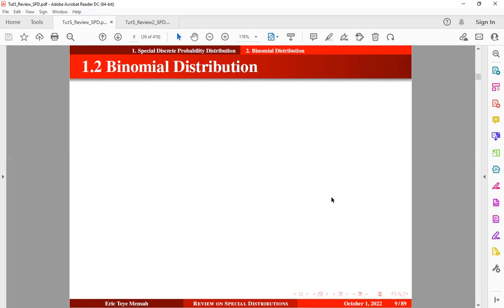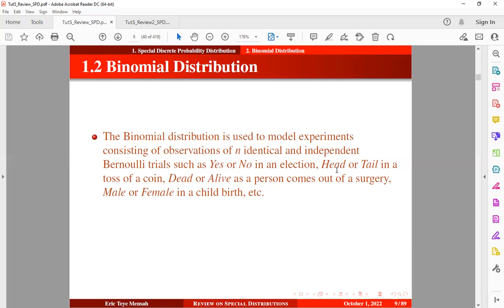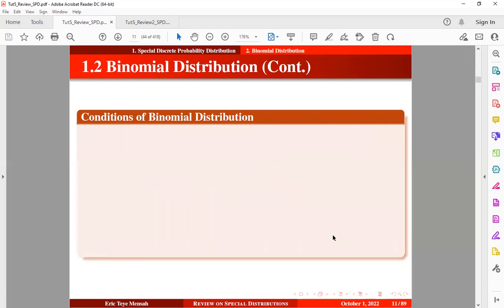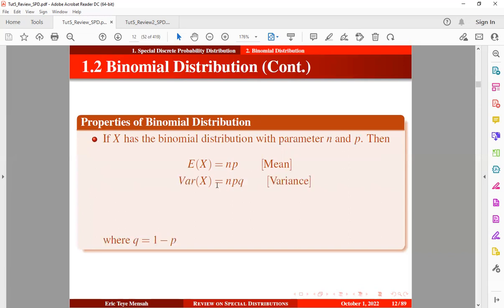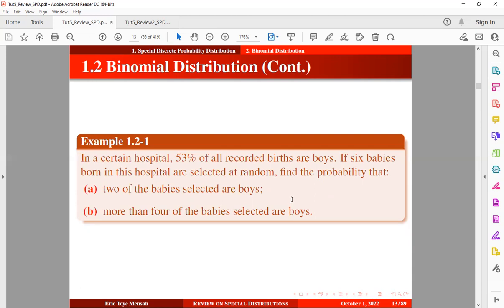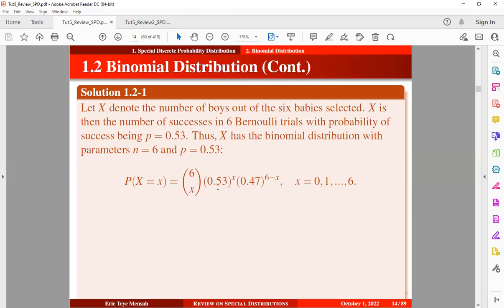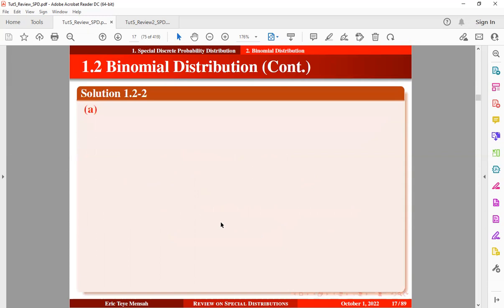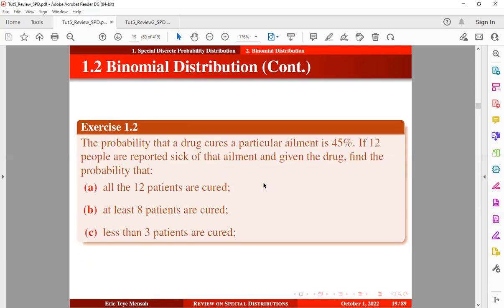Binomial Distribution With Solved Example and Exercise || Tutorial 5 (B)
This video is a prerequisite video to assist learners in special probability distributions and stochastic processes. In this video, we define binomial distribution with examples. We also state the properties of the binomial distribution. Furthermore, solved examples of binomial distribution were covered in this video. Finally, the video provides a trial work with a solution in the description of this video.